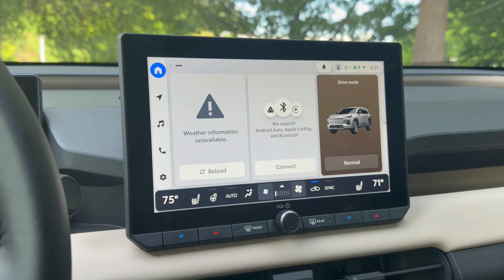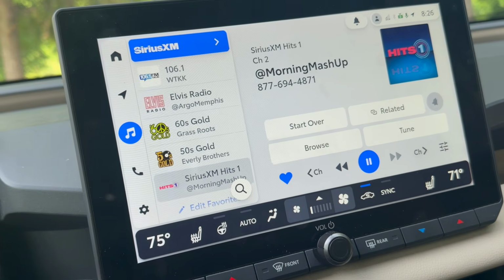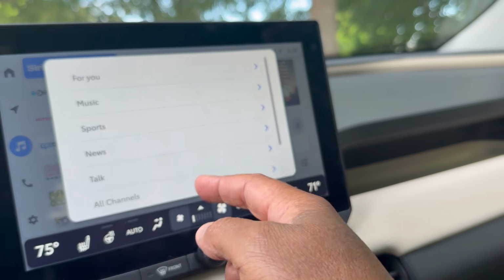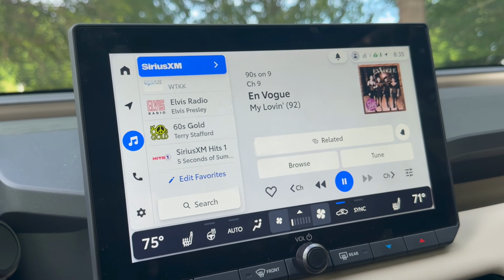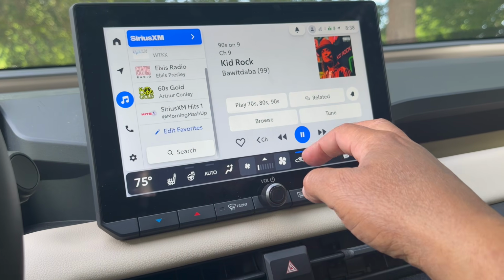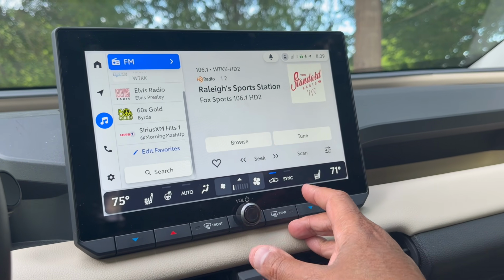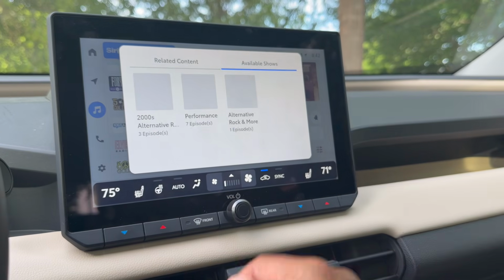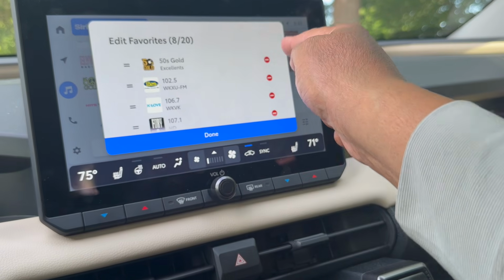2026 RAV4 Audio Tutorial: Full Audio Review!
2026 RAV4 Audio Tutorial: Full Audio Review!  This is a Full Tutorial of the Audio Multimedia  in the new 2026 RAV4.

 This video covers how to change your radio stations, savings those stations to your presets, and changing those presets while you drive. Anything you can do on this new audio in the 2026 RAV4, you should find in this tutorial.

 If there's anything I did not cover, I'll do another short form video to cover it. I hope you find the information helpful!

If you're looking for a full review on one of the 2026 RAV4 models, be sure to check out my reviews here on my channel!

Thanks for being here at Andre Drives!